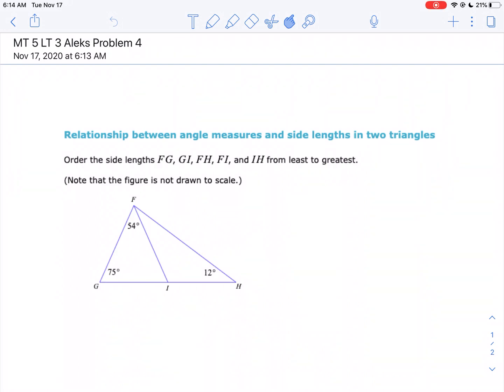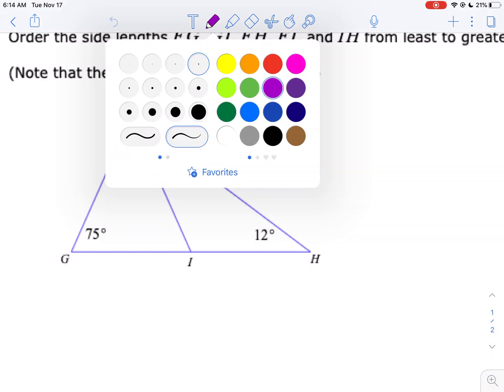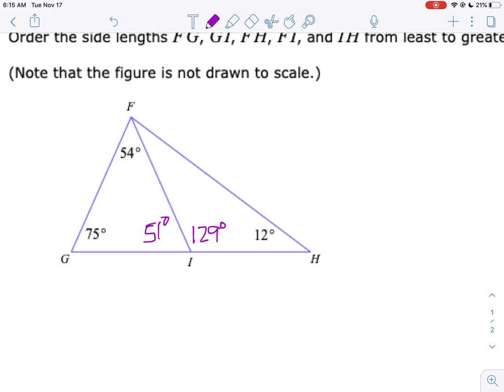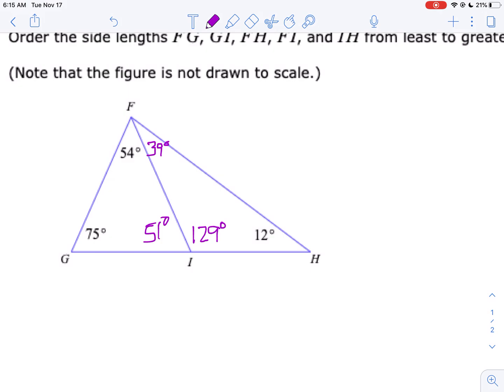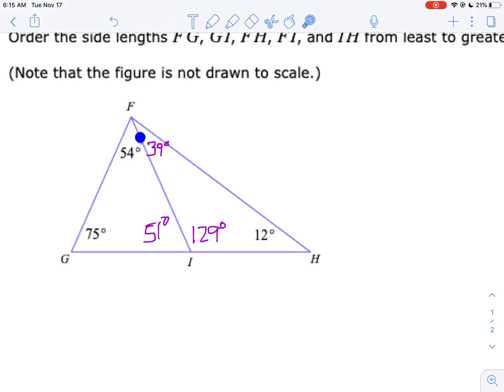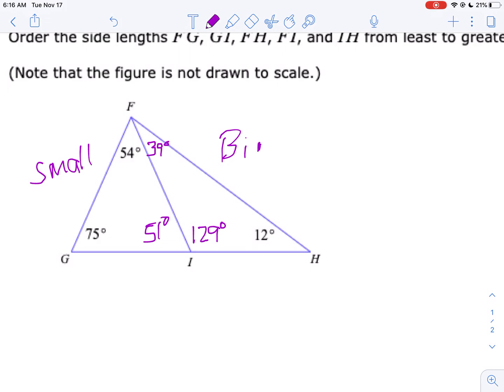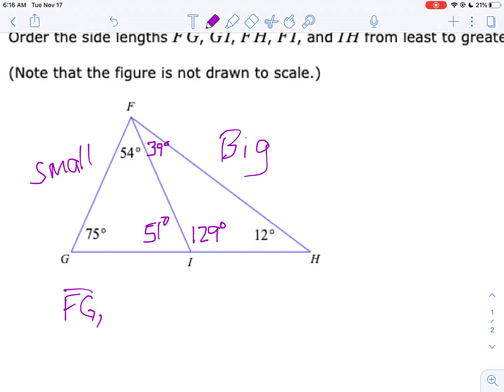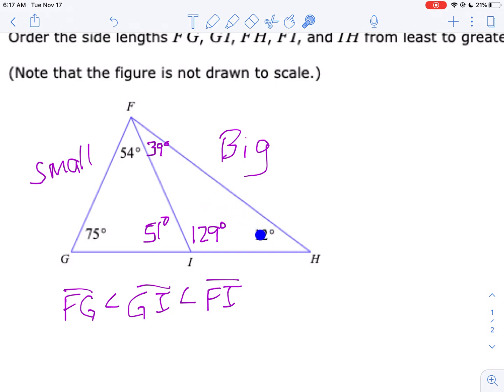MT 5 LT 3 Aleks problem 4